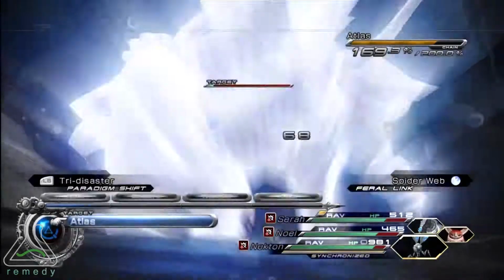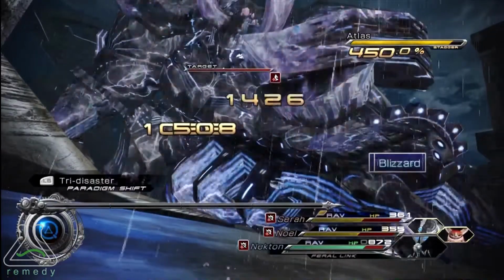Atlas 5 Star Perfect Cinematic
Right, Circle/B, Right, X/A
Right, X/A, Right, X/A